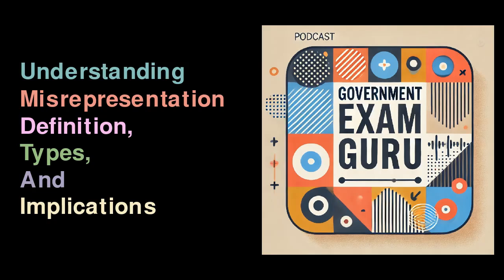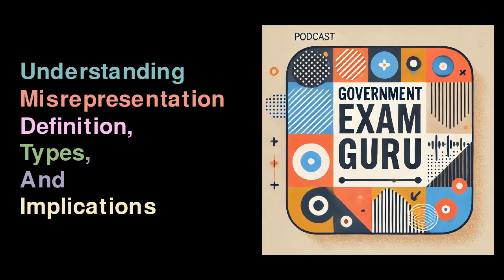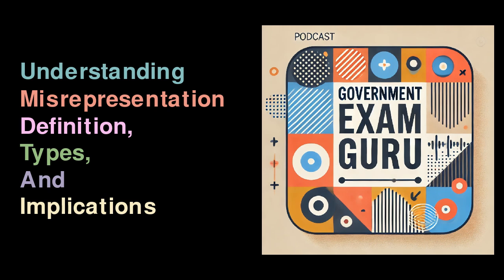Understanding Misrepresentation- Definition, Types, and Implications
Misrepresentation is a critical legal concept in contract law that can significantly influence the validity of agreements between parties. This article delves into what misrepresentation entails, its types, how it can void contracts, and its implications in various sectors such as real estate and finance.

What Is Misrepresentation?
At its core, a misrepresentation is a false statement regarding a material fact made by one party that influences another party's decision to enter into a contract. When discovered, a misrepresentation can render a contract void, allowing the impacted party the opportunity to seek damages.

Key Takeaways
Nature of Misrepresentation: Misrepresentations involve false statements related to factual matters that influence contract decisions—not opinions or predictions.
Legal Ramifications: Depending on the nature of the misrepresentation, parties may void contracts or pursue legal action for damages.
Types of Misrepresentations: There are three main categories: innocent, negligent, and fraudulent misrepresentations, each with distinct remedies.